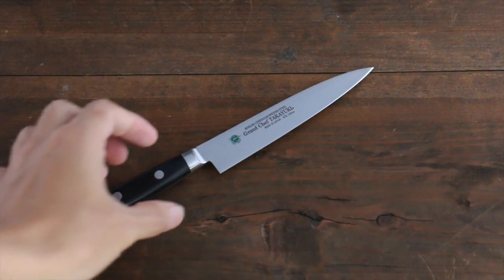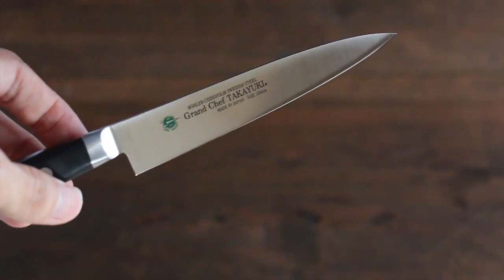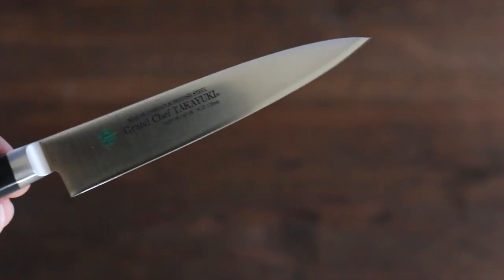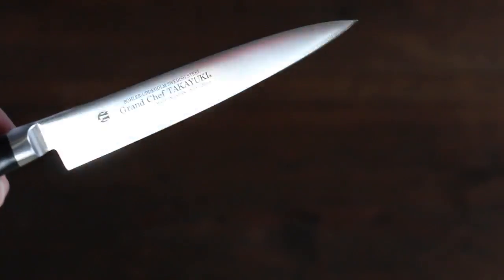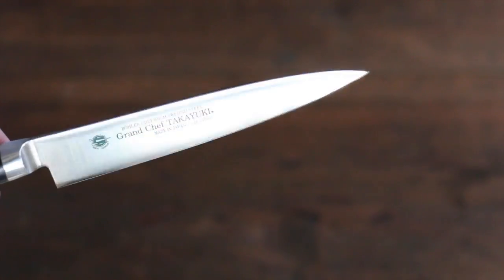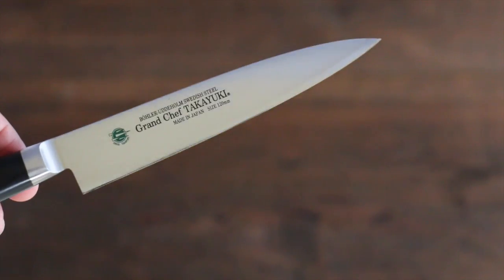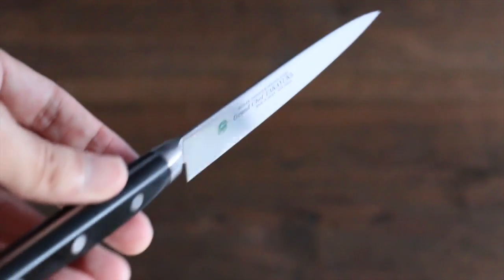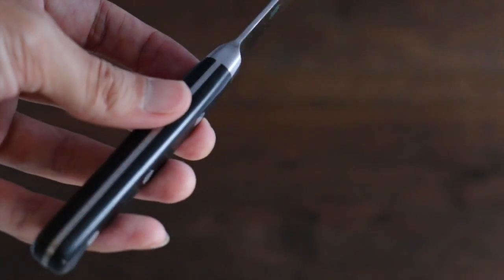Sakai Takayuki Grand Chef series Petty (Utility) Japanese knife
This is a high-grade knife designed for chefs, which is manufactured from imported Uddeholm’s special alloy steel from Sweden and resistant to rusting with a very low amount of impurities. The Grand Chef Knife series products use the special Swedish steel manufactured by Uddeholm and offer exceptional sharpness and abrasion and corrosion resistance for many years of service.